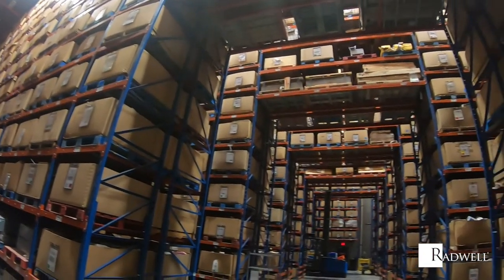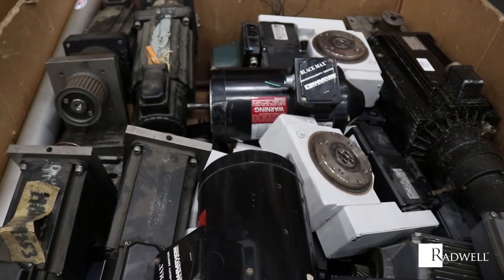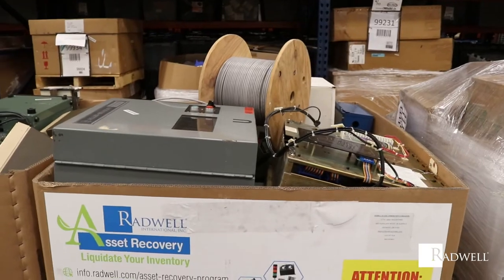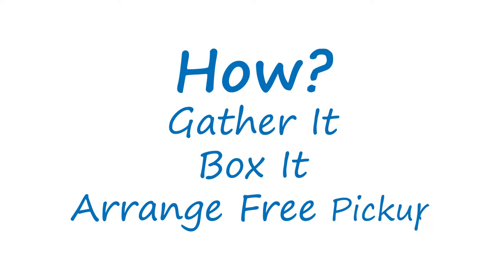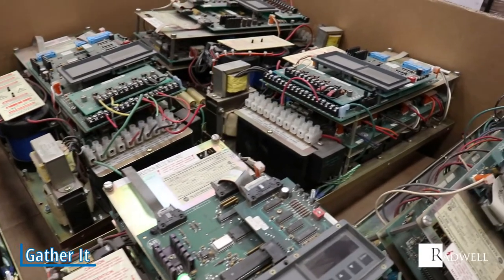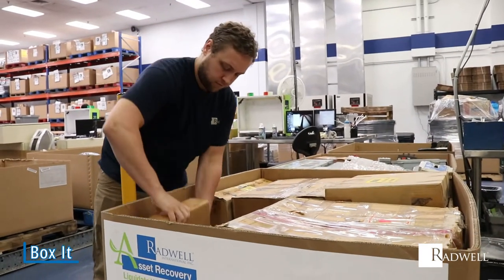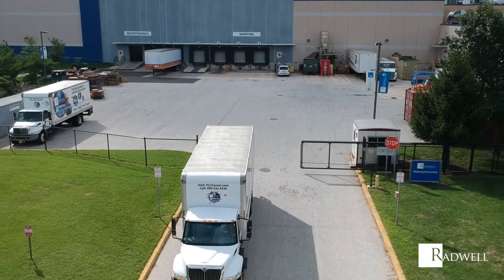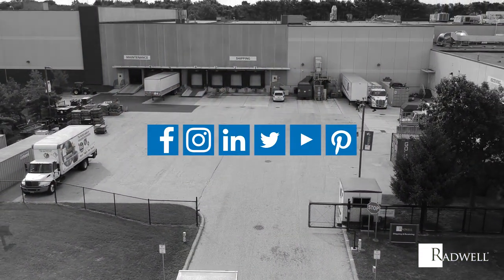Asset Recovery Commercial 2020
Learn about Radwell's Asset Recovery Program in this video from Radwell TV